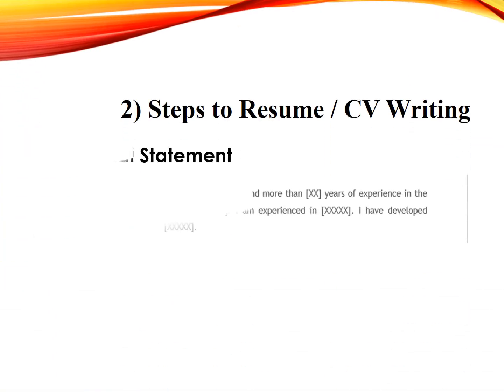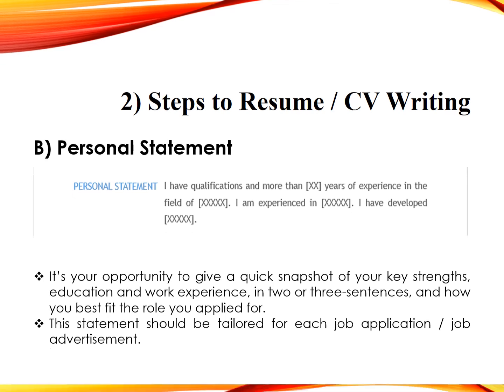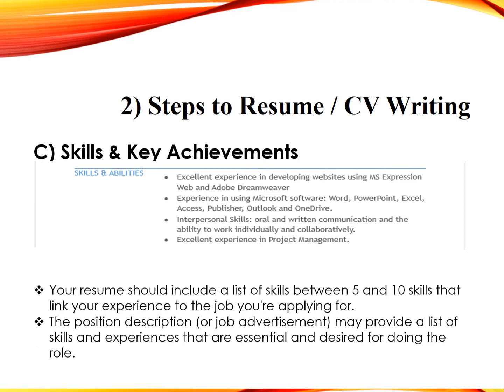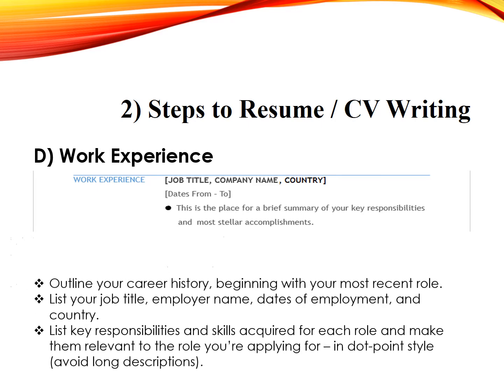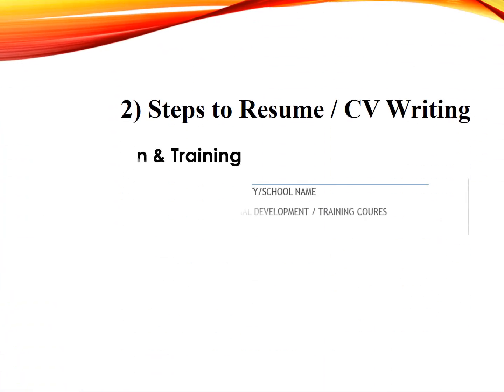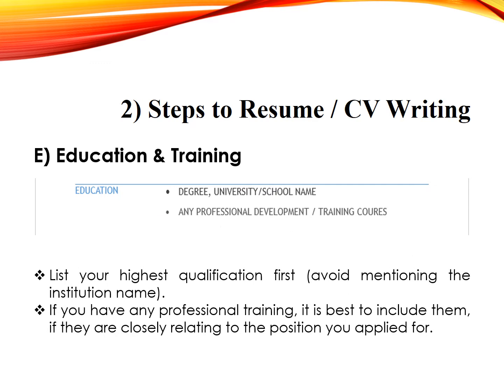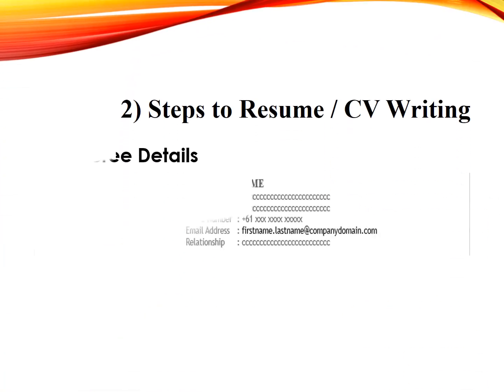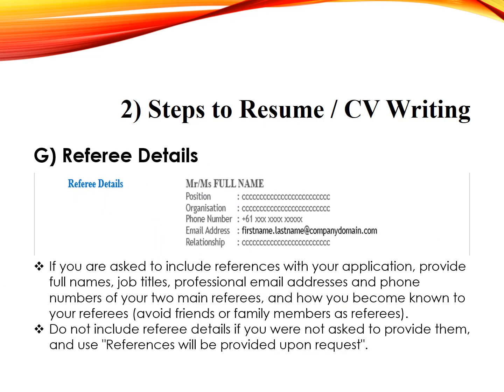Maximising Career Opportunities by Writing Good Resume / CV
This free online tutorial teaches you how you could write a good CV / Resume – which will maximise your career opportunities. This tutorial includes useful tips about what you should do and what you should not do when writing your CV. The tutorial takes you to each section in your CV / Resume – a step-by-step. You can use one of the CV / Resume templates discussed in this tutorial. You can download our free CV template . Good luck with your career endeavour.